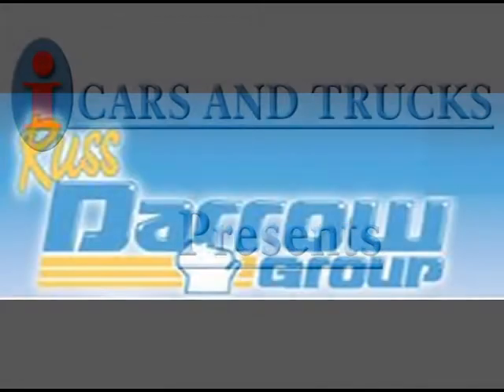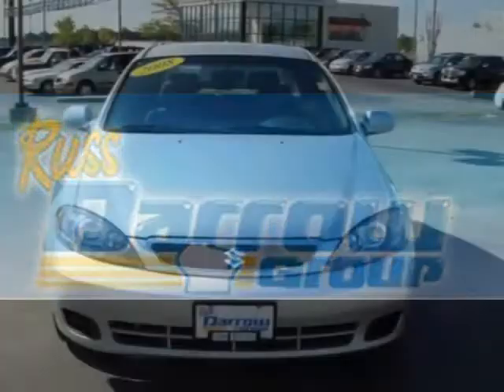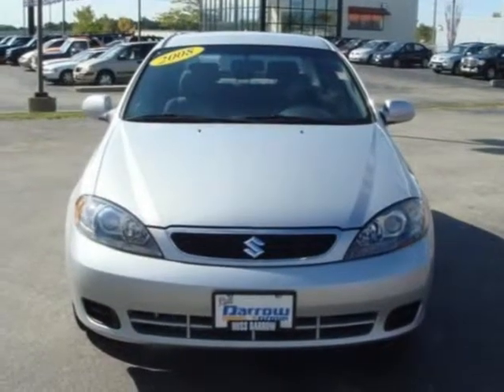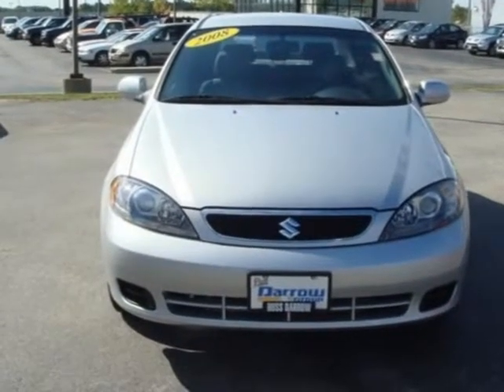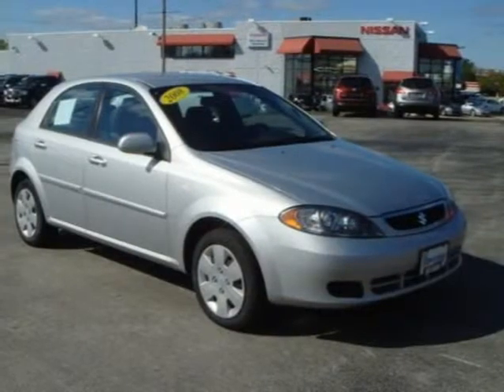2008 Suzuki Reno Milwuakee WI WI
Price: $ 0
Mileage: 7
Body Style:
Ext. Color: Titanium Silver Metallic
Int. Color:
Engine:
Drive Type:
Fuel Type:
Doors:
Stock No.: NP8393
VIN: KL5JD66Z18K309886